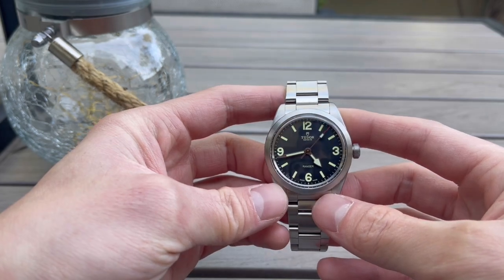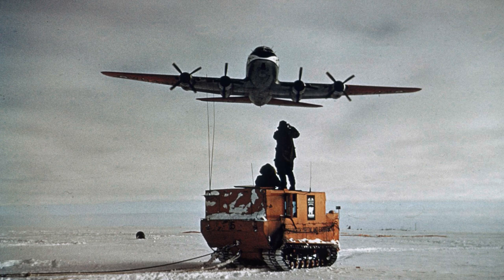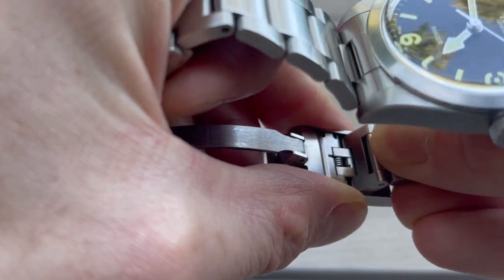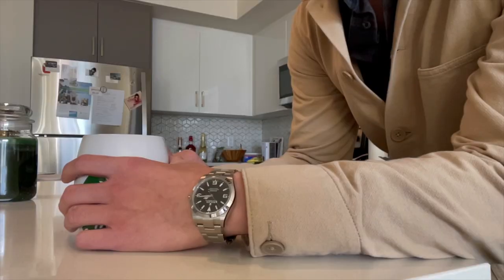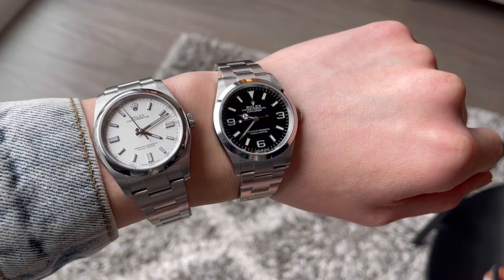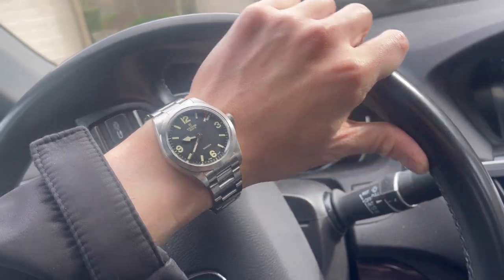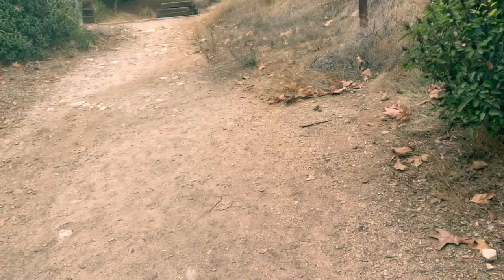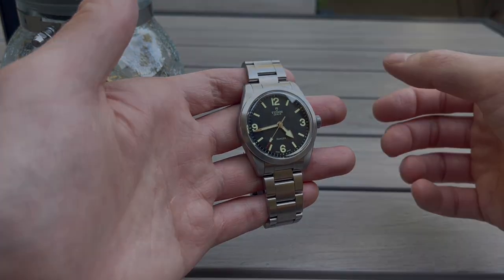Tudor Ranger Review + Rolex Explorer Comparison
IG 📸 @ wyschannel

-WYS